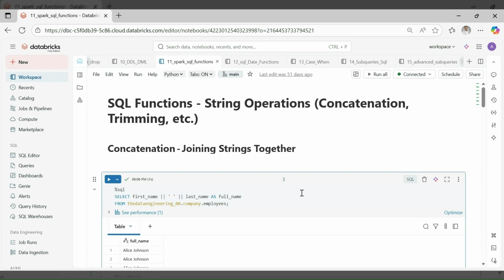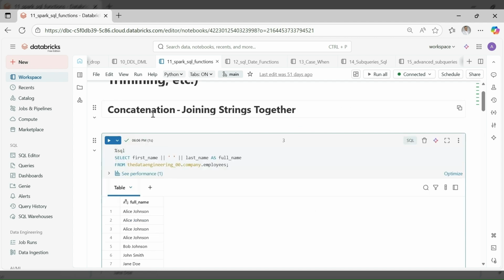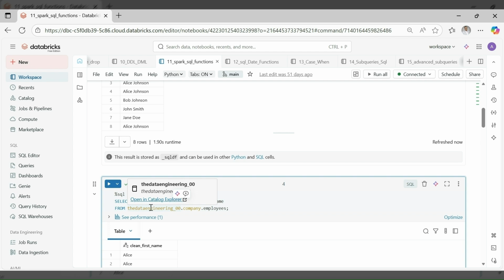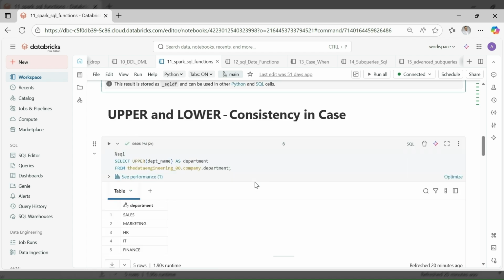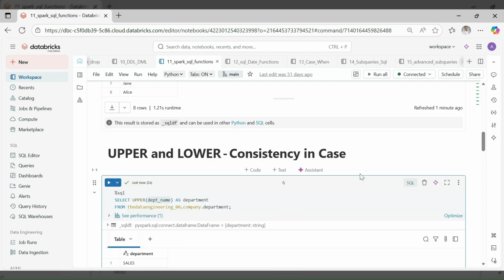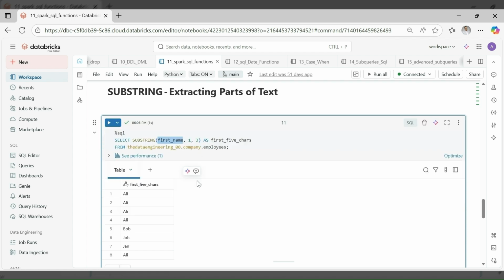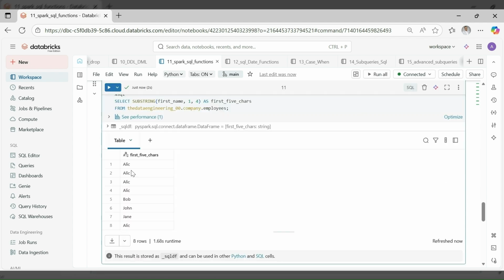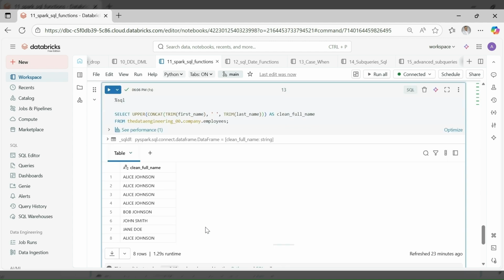Day 11 Foundation SQL: Understanding SQL functions in spark SQL on Databricks Free Edition